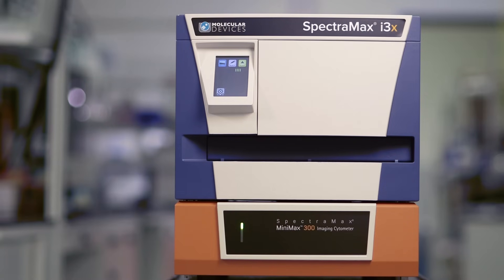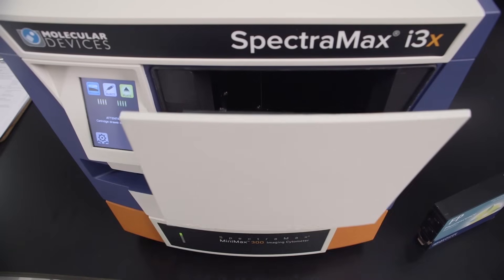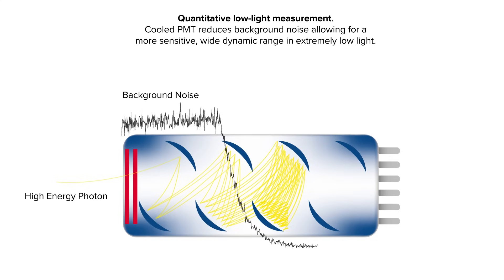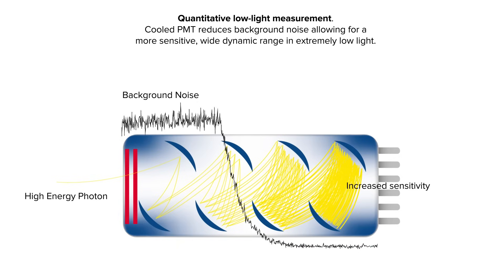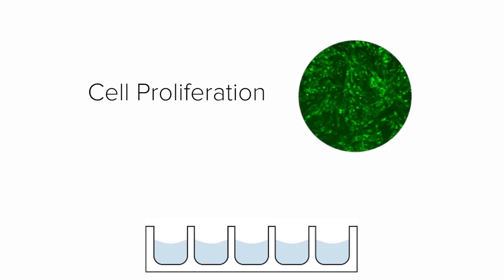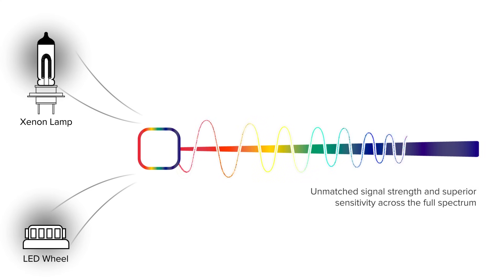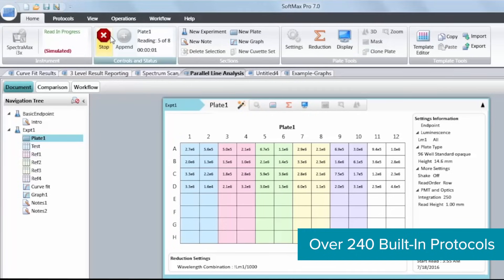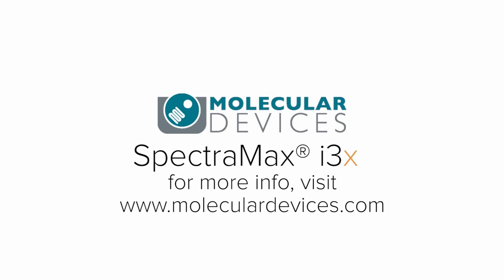SpectraMax® i3x Multi-Mode Microplate Reader: The Ultimate Solution for Versatile Microplate Reading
Explore the unparalleled capabilities of the SpectraMax® i3x Multi-Mode Microplate Reader in this detailed video presentation. Designed for scientists, researchers, and lab professionals, the SpectraMax i3x stands out with its advanced technology and versatile application range.

Key Features:

- Multi-Mode Flexibility: Discover how the SpectraMax i3x adapts to various assay types with ease, making it a perfect fit for diverse research needs.

- User-Friendly Interface: Get a walkthrough of the intuitive software and user interface that simplifies complex assays.

- Precision and Accuracy: Learn about the precise detection mechanisms and accurate readings that ensure reliable results.

- Innovative Design: See the compact and modular design of the SpectraMax i3x, making it a space-efficient addition to your lab that evolves with your needs.

- Real-Life Applications: Understand the practical applications of the SpectraMax i3x in different research scenarios.

Join us as we dig into the features that make the SpectraMax i3x a game-changer in microplate reading technology.